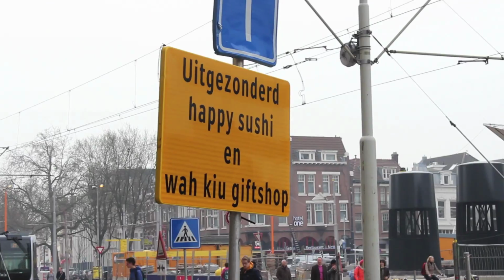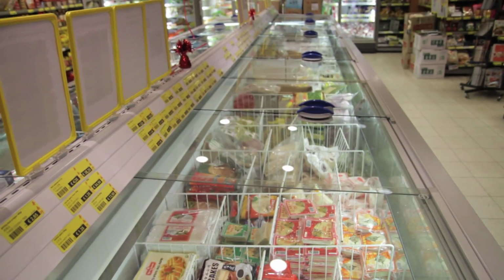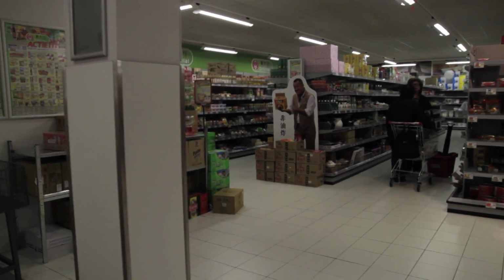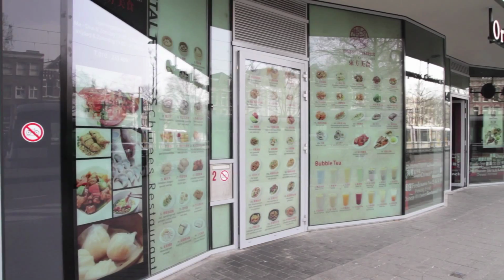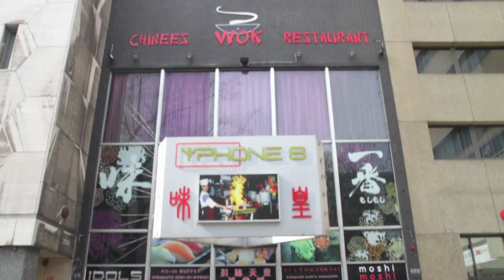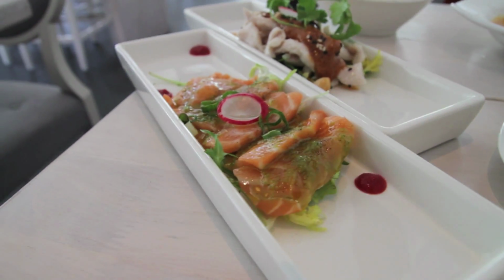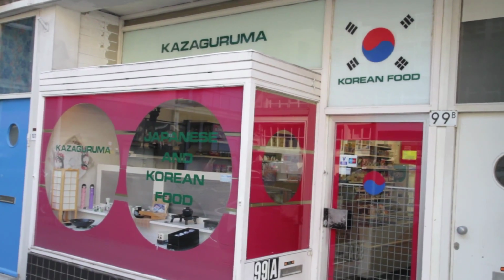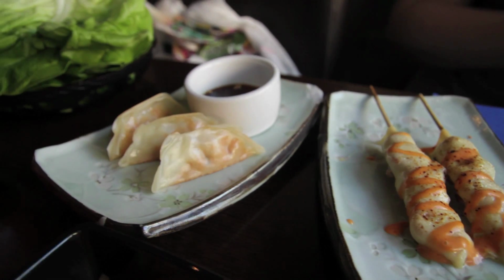Arashi and Cheemchi's big adventure in: ROTTERDAM!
This is the first episode of our travel guide!
In this episode we are going to Rotterdam to explore China town and other wonderful asian treasures Rotterdam has to offer.
For all the info on where all these awesome places are and more info go check the Cheemchi blog!

Where should we go next?